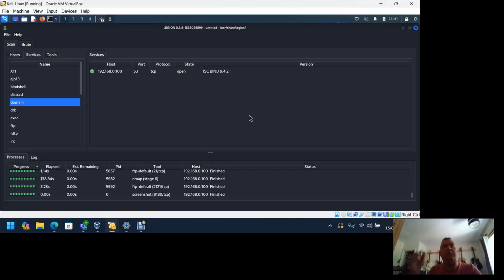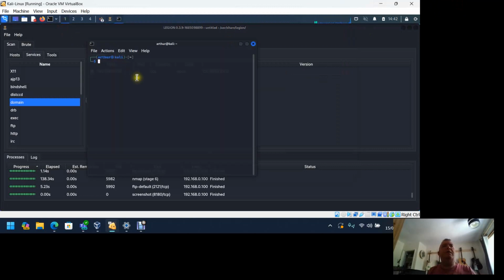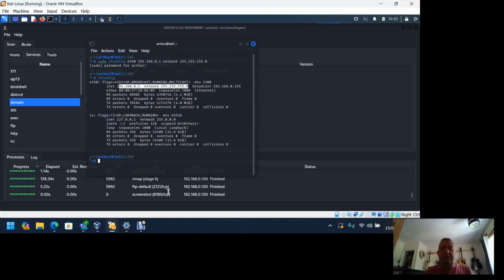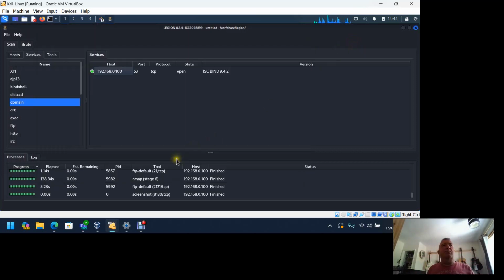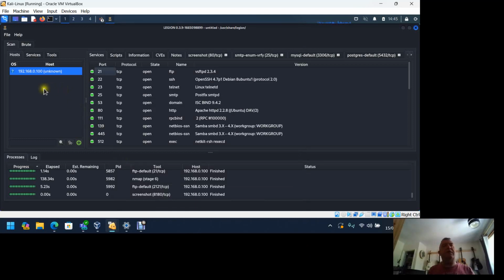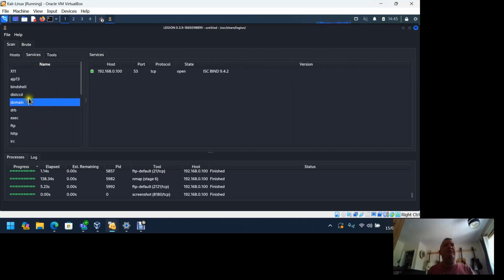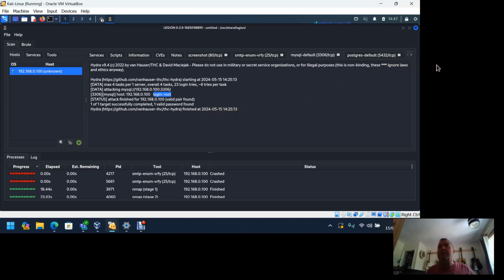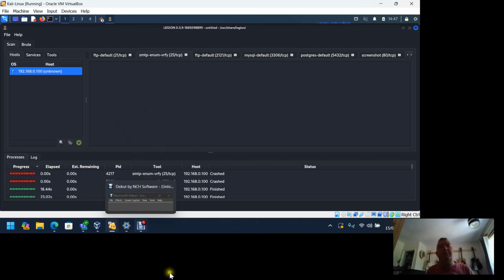Legion web server vulnerability scanner Kali Linux